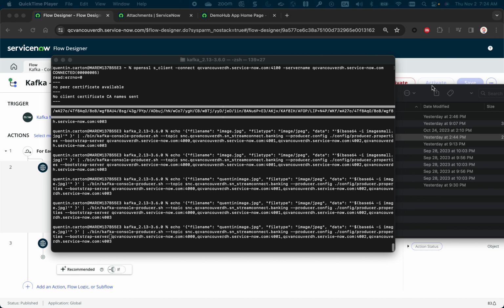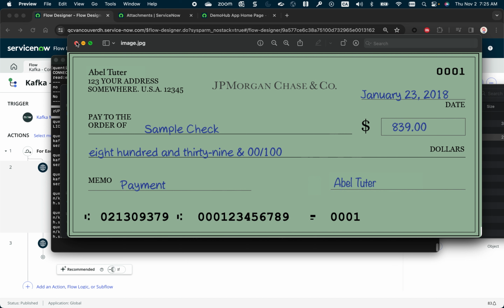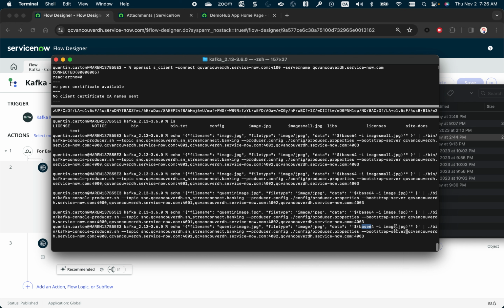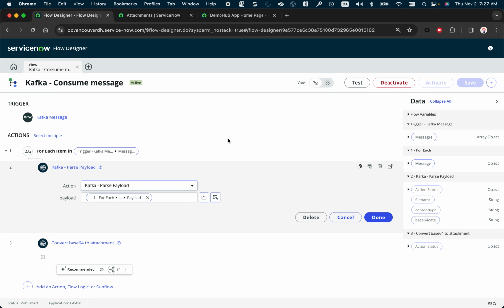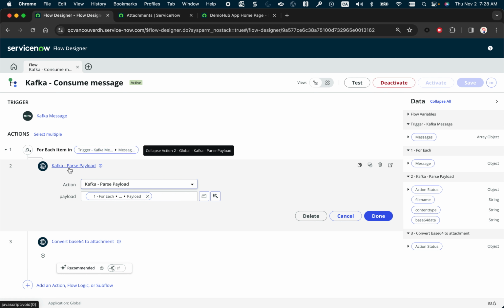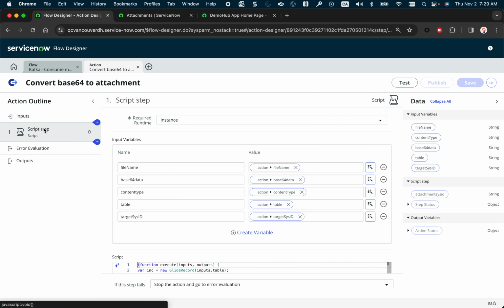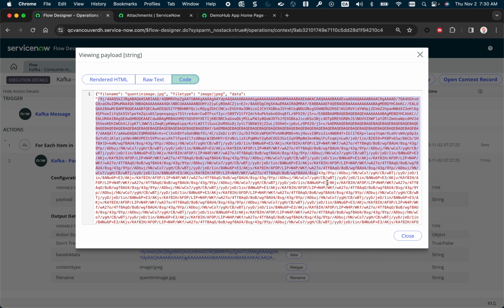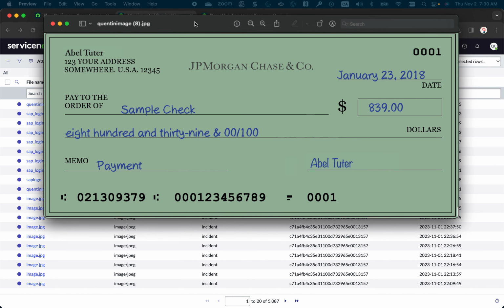Sending small files to ServiceNow via Stream Connect for Kafka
This is just a little experiment. I'm using the Kafka CLI to send small files (image file), to ServiceNow via Kafka (specifically using ServiceNow Stream-Connect for apache Kafka), once the file/data is sent to the Kafka bus, a ServiceNow workflow get triggered automatically to capture the data, and convert the file as an attachment in ServiceNow.